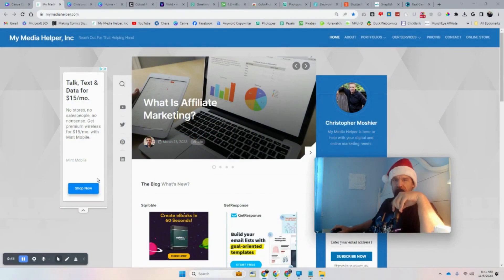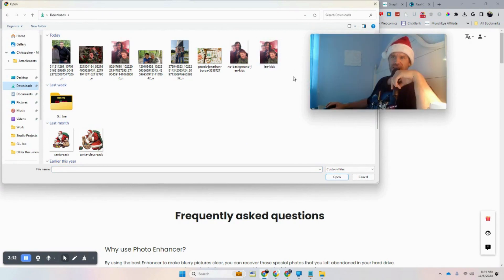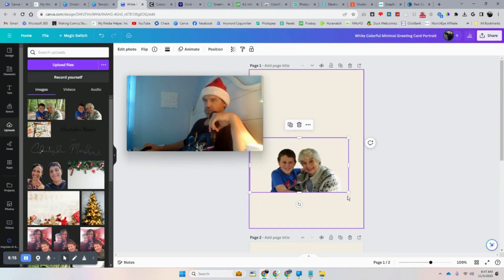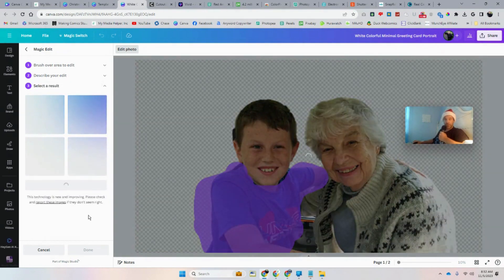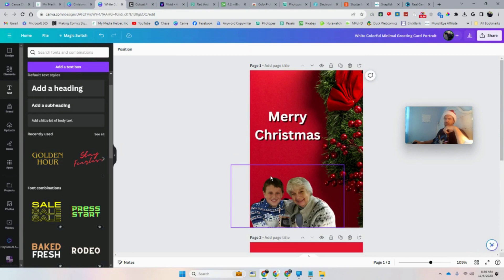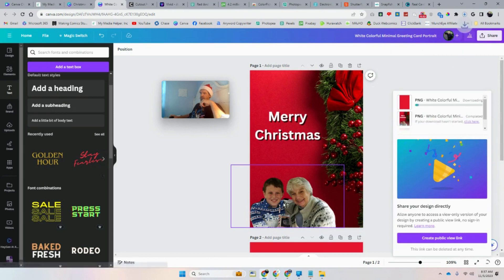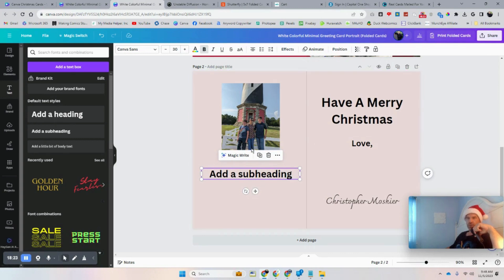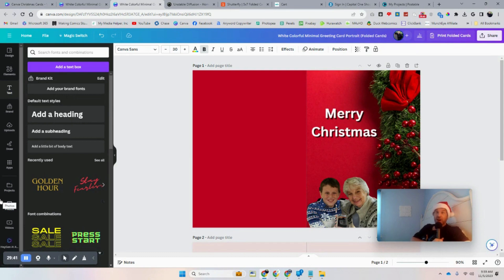How To Make Christmas Cards With Canva, Shutterfly, Snapfish, and Postable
Canva is a popular graphic design platform that offers a wide range of design templates for various purposes, including Christmas cards. You can use Canva to create customized Christmas cards by following these steps:

Create an Account: If you don't already have a Canva account, sign up for one.

Choose a Template: Once you're logged in, search for "Christmas cards" in the search bar. Canva provides a variety of Christmas card templates in different styles, from traditional to modern and everything in between. Select a template that fits your preferences.

Dell Technologies

Packard Bell

Lenovo Store

Kensington Store

Customize Your Card:

Edit Text: You can easily edit the text on the card. Add your holiday message, recipient's name, or any other text you desire.

Add Images: You can upload your own photos or use Canva's extensive library of stock images to add pictures to your card.

Adjust Design Elements: Customize colors, fonts, and other design elements to match your style.
Preview and Review: Before finalizing your design, take advantage of Canva's preview feature to see how your card will look. Review it for any errors or adjustments.

Download or Print: Once you're satisfied with your Christmas card design, you can download it in various formats (e.g., PDF or image files) for printing. You can choose to print it yourself or send it to a professional printing service.

Share or Send: You can also share your Christmas card digitally through email or social media if you prefer an electronic greeting.

Canva offers both free and paid elements. While many templates and features are available for free, Canva Pro provides additional resources and tools for more advanced design options.

"Christmas Cards On Demand" typically refers to a service or platform that allows individuals to create and order customized Christmas cards as per their preferences. Here's how it generally works:

Selection: Users choose from a variety of pre-designed templates or blank cards, depending on whether they want to design their own or use a pre-made design.

Customization: They can then personalize the cards by adding their own text, images, and other design elements. This might include adding family photos, holiday greetings, or any other personal touch.

Ordering: Once the card design is ready, users can place an order for the desired quantity of cards. The service often provides options for different card sizes, paper types, and envelopes.

Printing: After the order is placed, the service prints the customized cards using high-quality printing methods to ensure the cards look as intended.